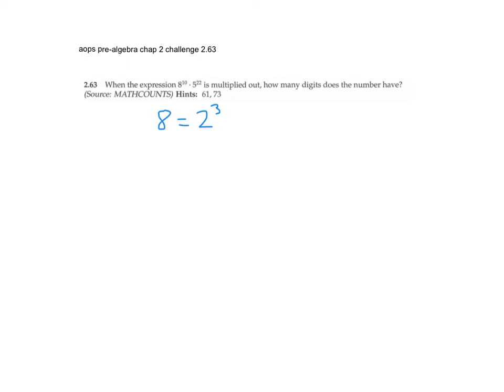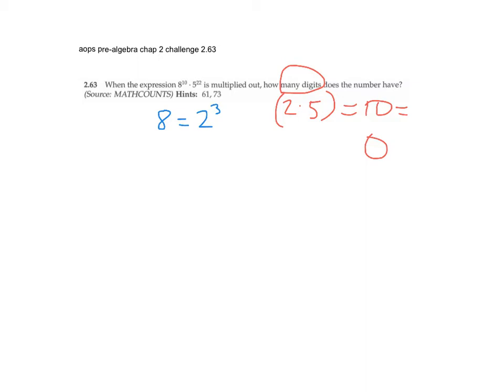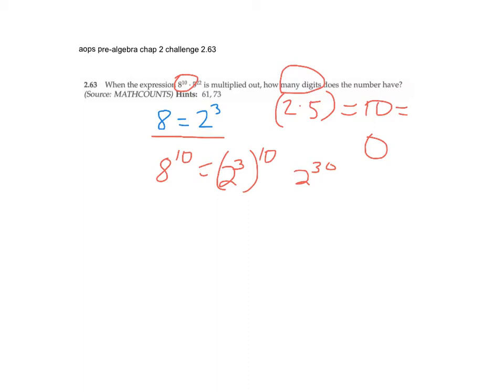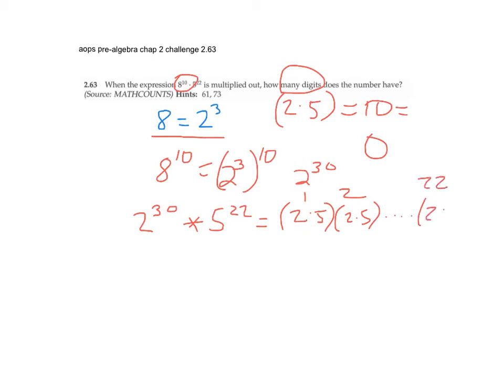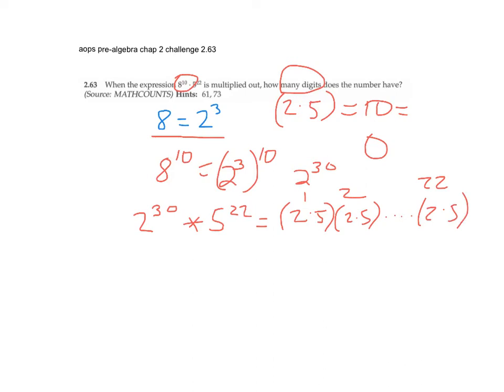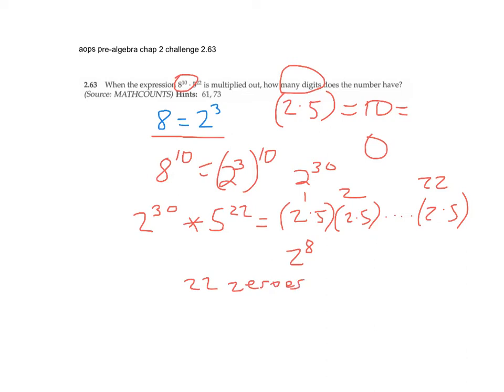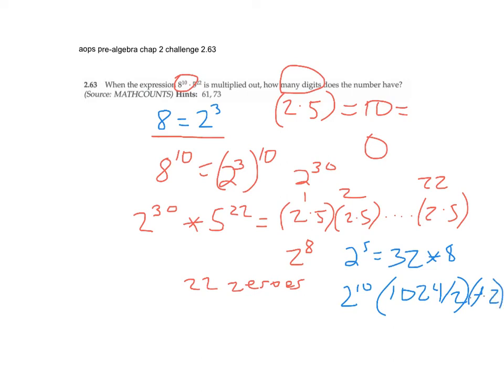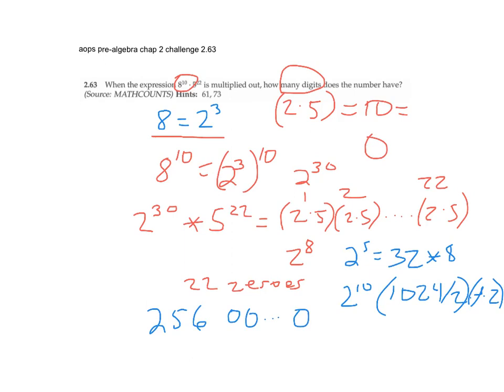AOPS Pre-Algebra - Chap 2 - Challenge 2.63